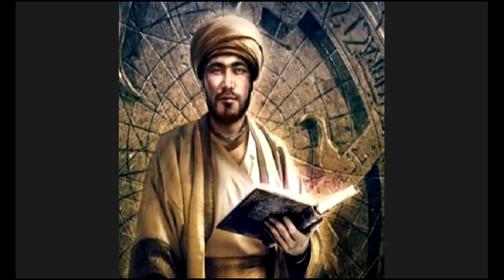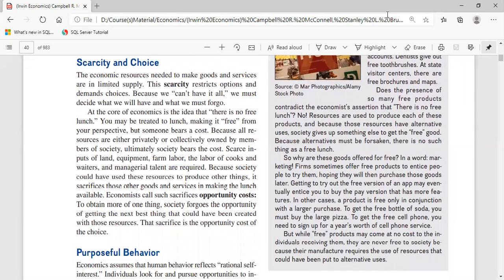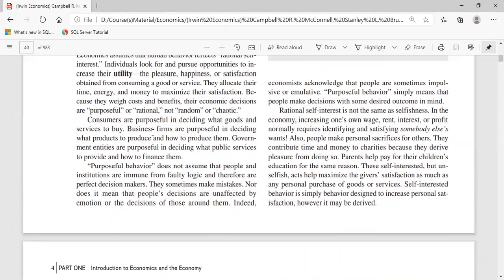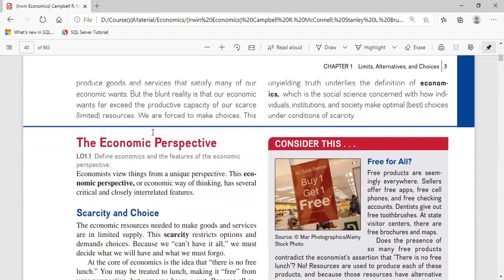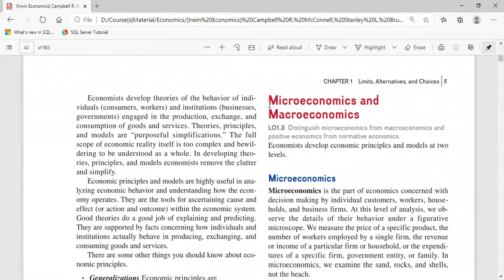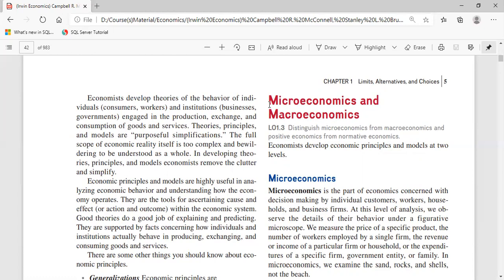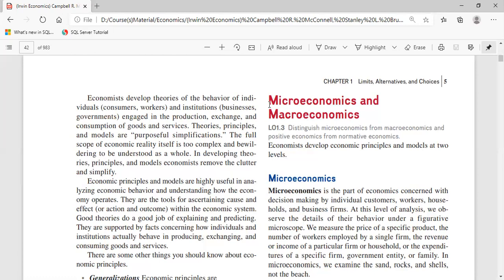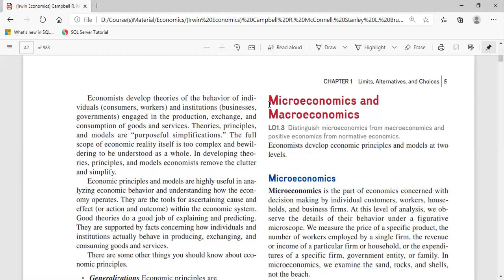Basic Economics Lecture Series -- 001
Basic Economics - Lecture 1